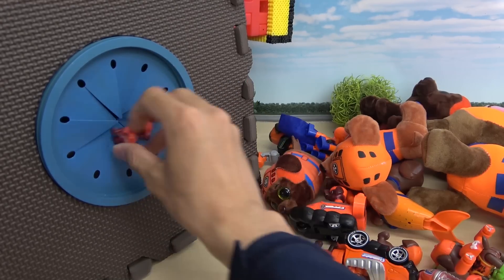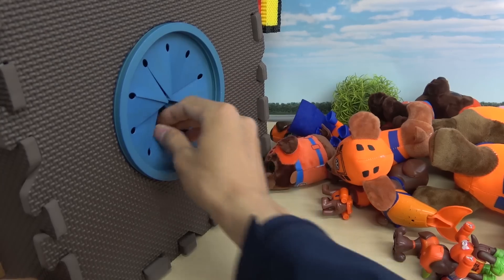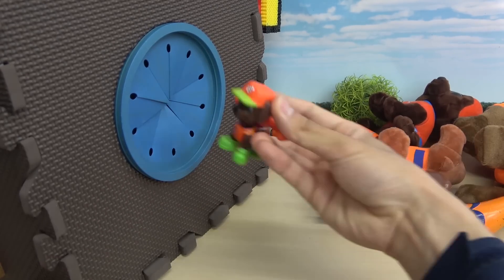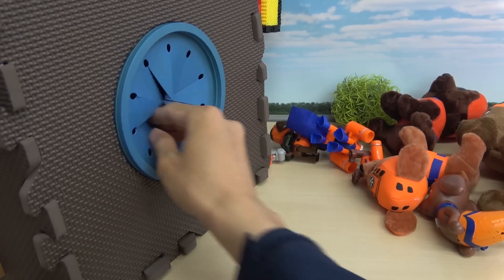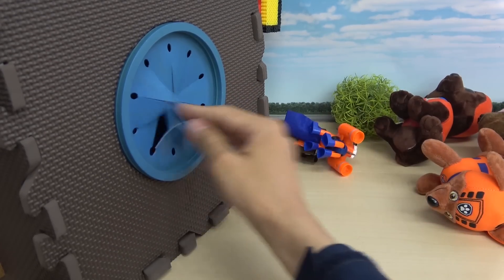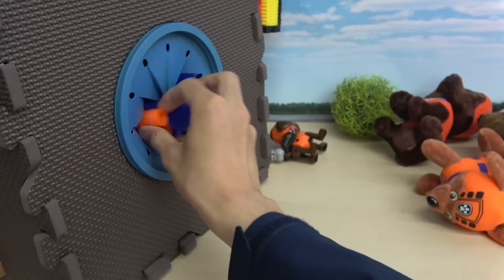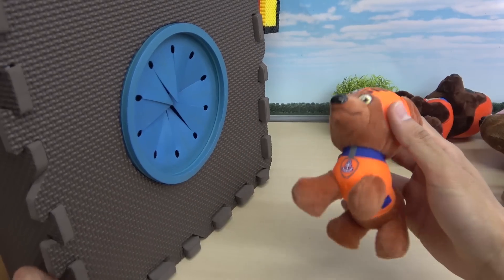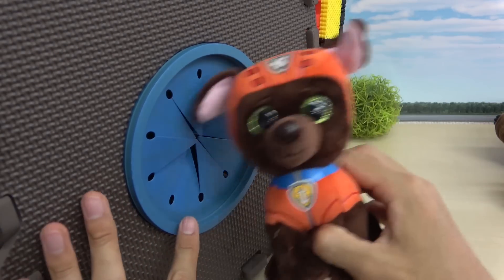パウ・パトロール ズーマ 100均アイテムで作る新しいタキロンボックスの作り方 DIY すぽすぽASMR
最新動画
動画制作や企業案件などの問い合わせはこちらから